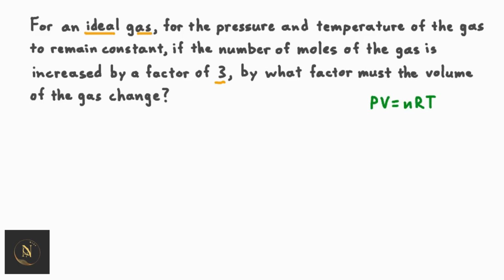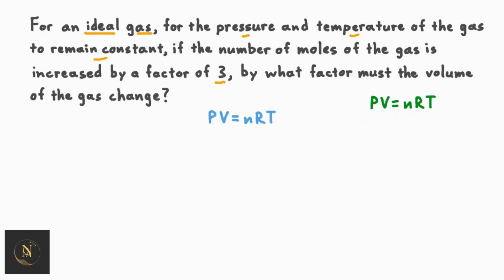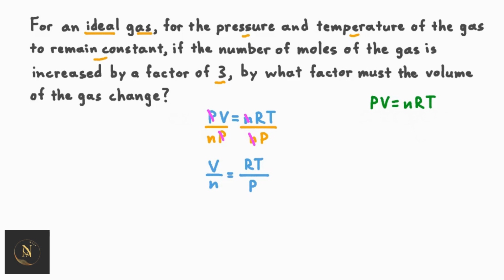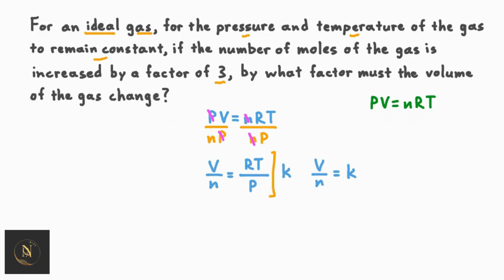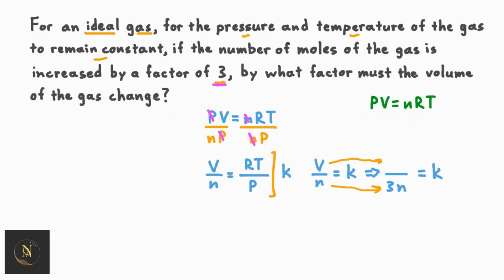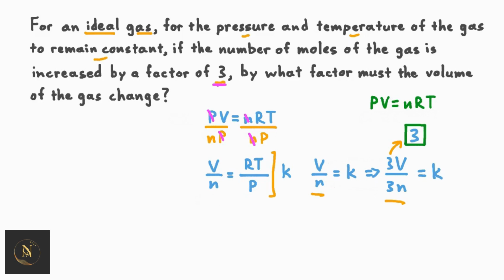Understanding the Relationship between Volume and Number of Moles of an Ideal Gas